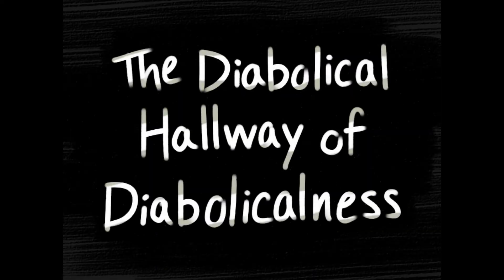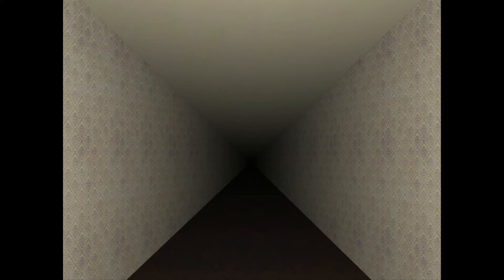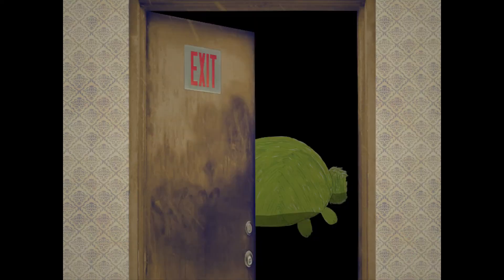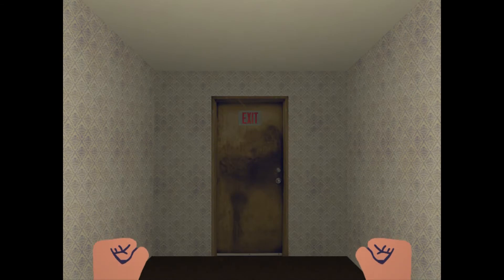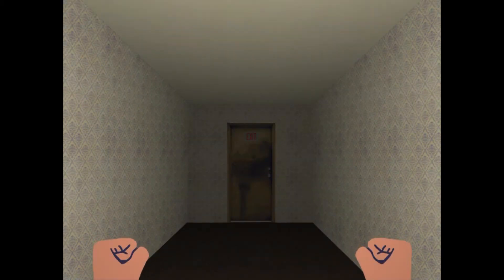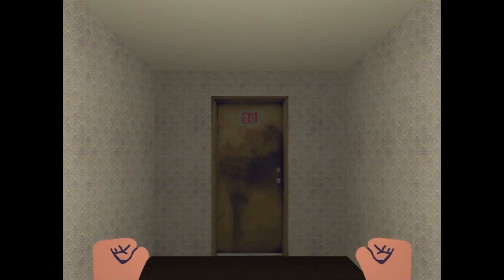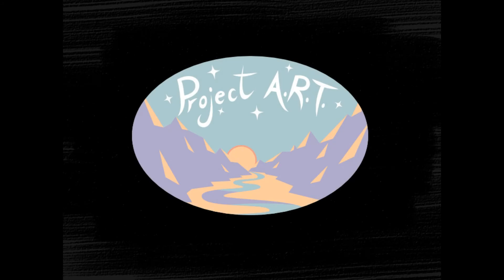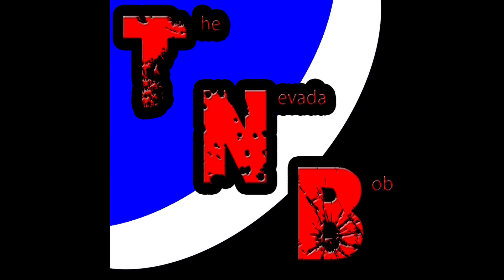The Diabolical Hallway of Diabolicalness - Indie Games (PC) - TheNevadaBoB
Can we get 50 views and 10 likes? I hope so, click buttons, GO!

TheNevadaBoB

Nevada BoB

What do you think about the latest game? These indie games are really fun and I hope that you are going to play games and giving them a little love as well. This one was very interesting, I didn't play long enough to find out how many different options there were when the door opened, but it is worth a try, so go check it out! the name is what got me, I thought the name was just awesome, lol!

The Diabolical Hallway of Diabolicalness
Developer: Project A.R.T.

The Diabolical Hallway of Diabolicalness - Indie Games (PC)